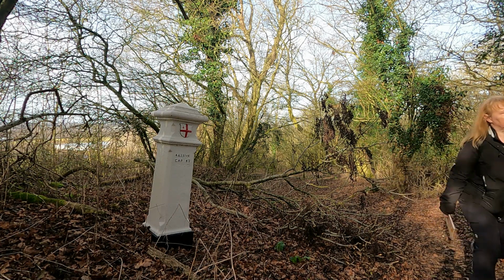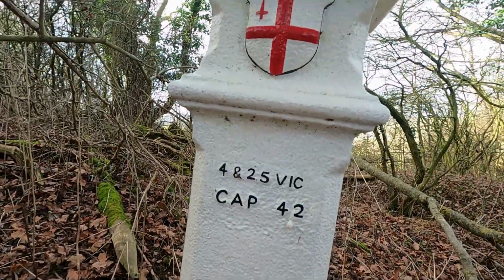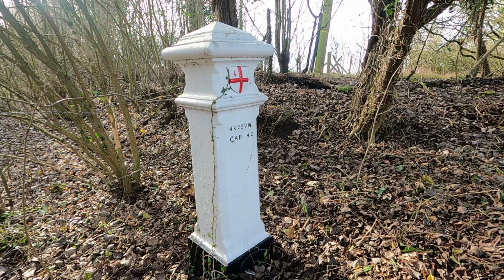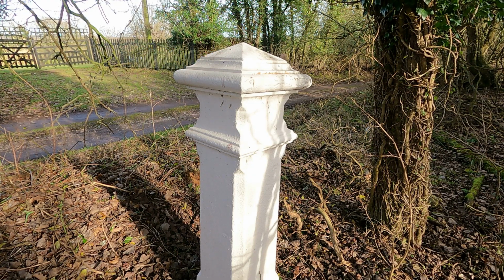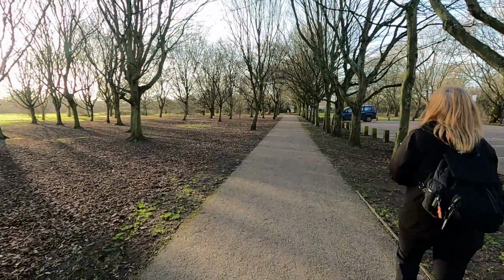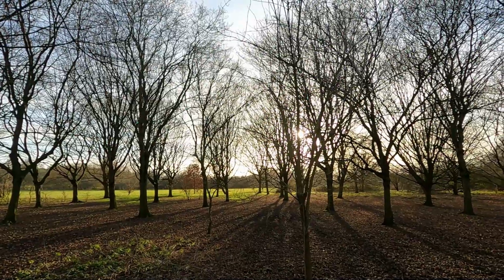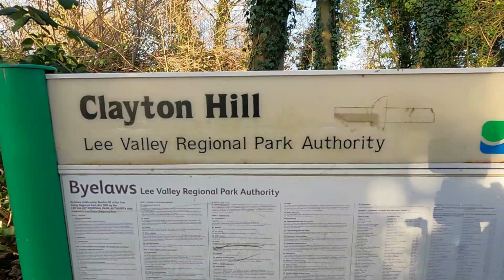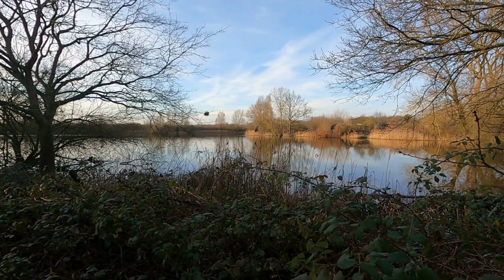A WINTER WALK IN ESSEX | FISHER'S GREEN AND LEE VALLEY PARK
Welcome back to the finest county of them all, ESSEX! I'm joined by Dawn for a 5.5 mile circular walk from the Winter section of the Year Round Walks In Essex guidebook. The walk starts and finishes at the Fisher's Green visitor car park and heads to Clayton Hill and Lower Nazeing before passing over the Kings Weir and returning along the River Lee Navigation.

I filmed the whole thing on my new GoPro Hero 9 Black camera, having purchased a few new bits of kit to go with it such as a HUGE tripod, Joby Gorilla tripod, GoPro Media Mod with built in microphone and extra batteries! I am absolutely loving this new set up, it's making filming and even editing fun again, not to mention increasing the quality of videos I put out! If you would like to know what the set up is etc, I will consider making a short video detailing it.

A like of the video and a nice comment wouldn't go amiss either! Enough of that. Cheers!

If you feel you would like to donate towards the upkeep of this channel, as I do not monetize my channel or it's content, you can do so by using my email address through PayPal (my account is tomoutdoors88). All donations will go towards the costs of making new content. Thank you.

Sailing by Telecasted.

Seasons by Telecasted.